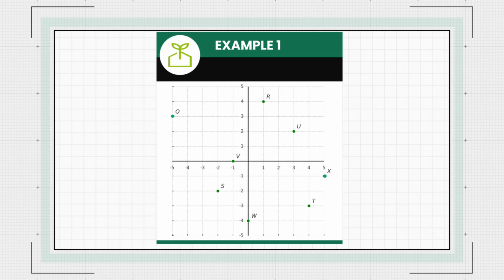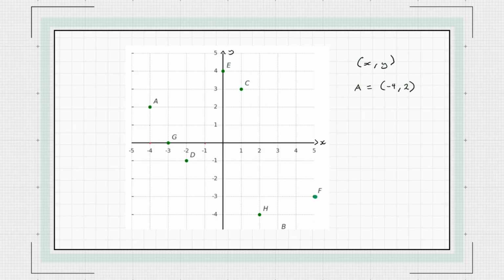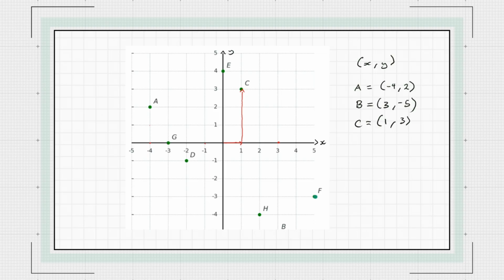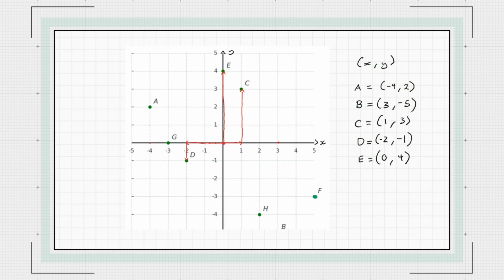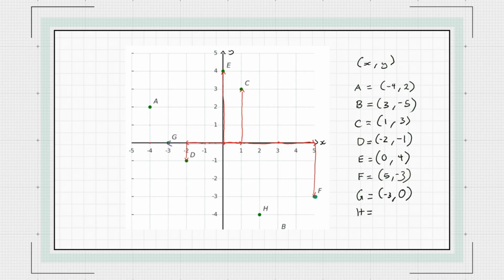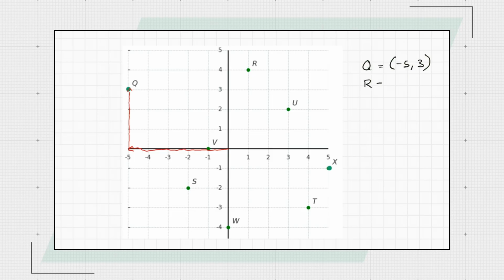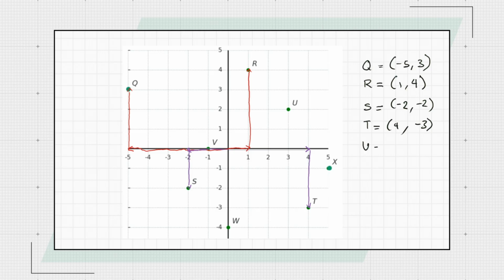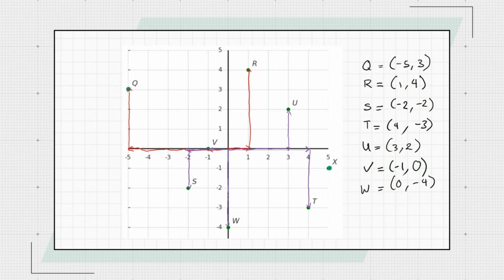Identifying Coordinates on the Number Plane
This lesson introduces how to identify coordinates from points on the Cartesian plane.  locate points and interpret coordinate values with clear examples and guided practice.